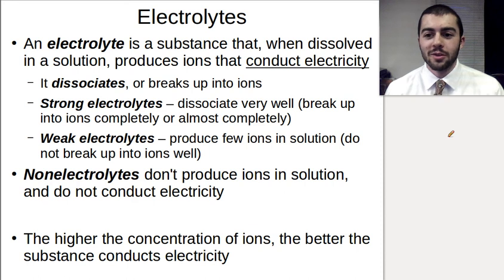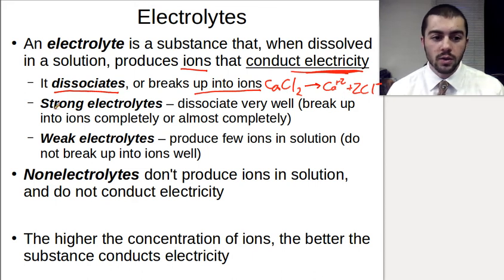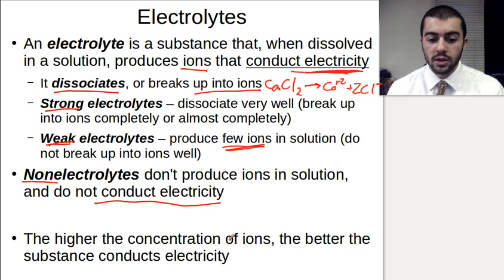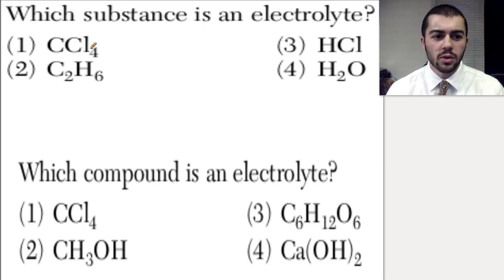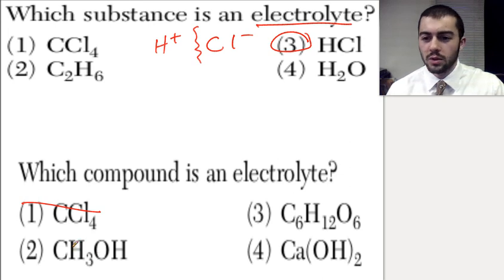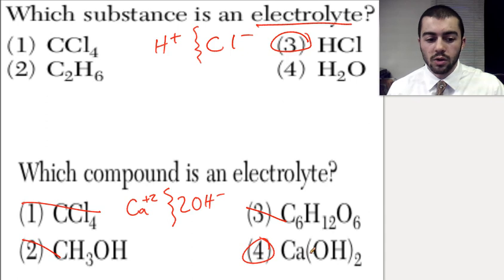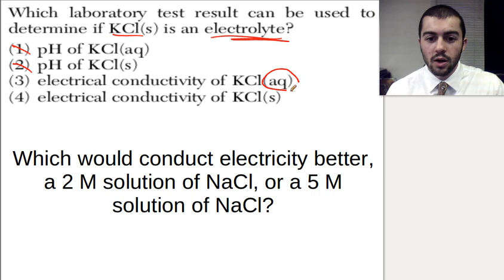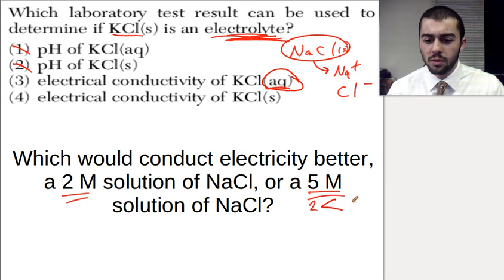Electrolytes - Regents Chemistry